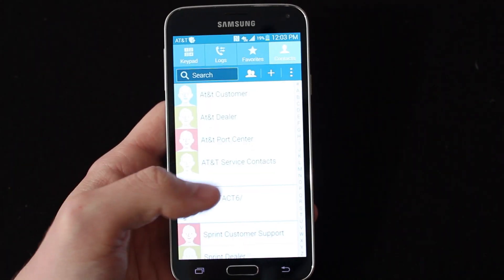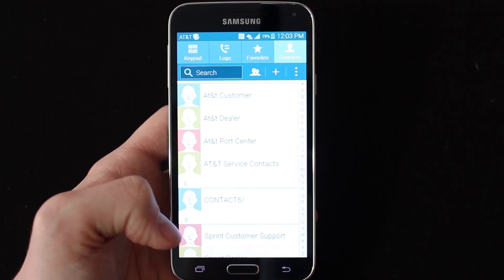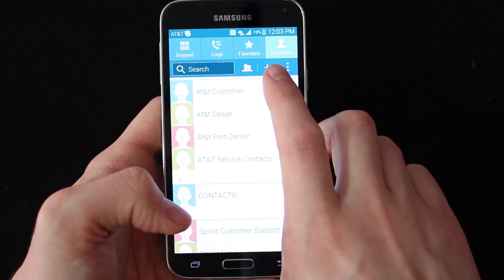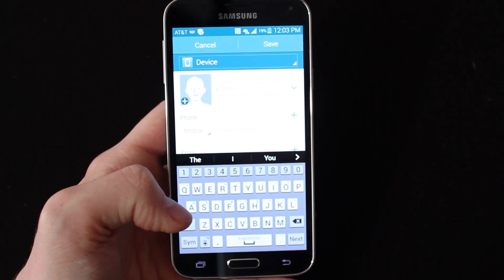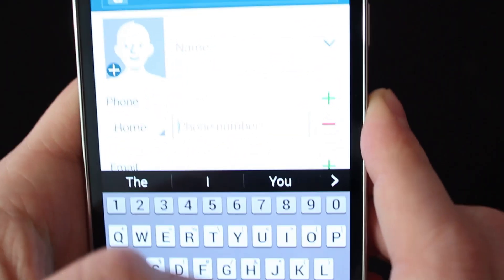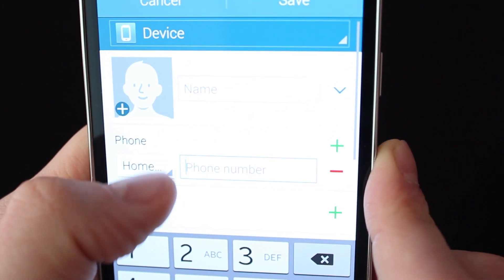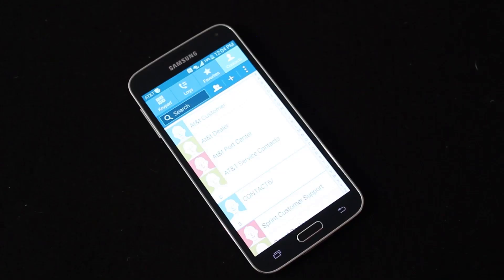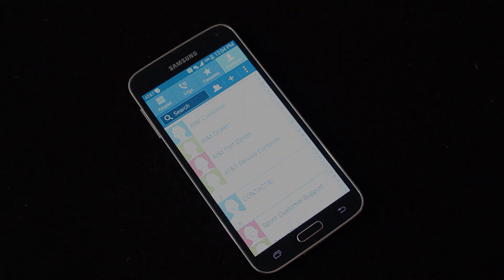Samsung Galaxy S5 How to Add Contact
Samsung Galaxy S5 How to Add Contact. I have been asked this question a number of times. So here it is. Adding a contact isn't too bad, watch this video and you'll have it! Please let me know if you have any questions about how to add contacts on a Samsung Galaxy S5.